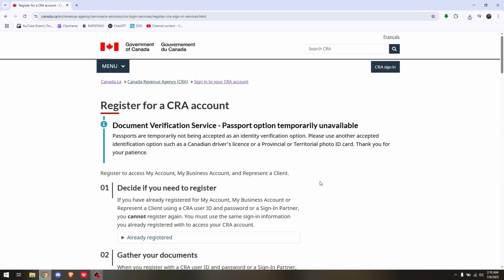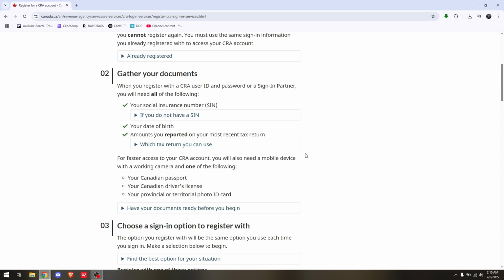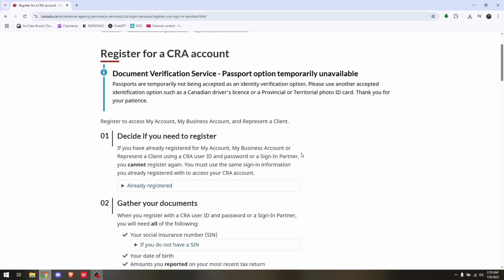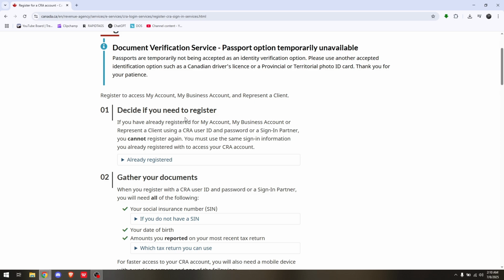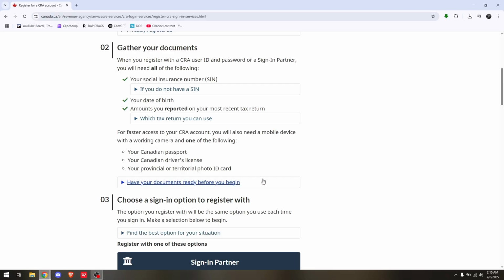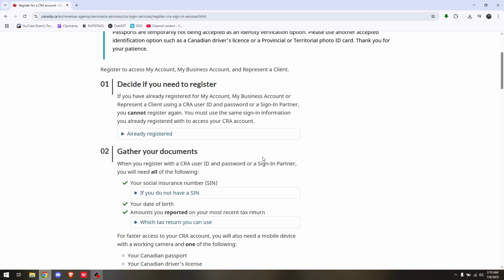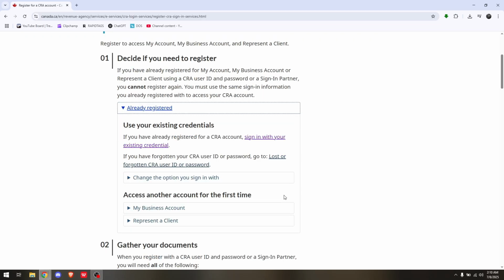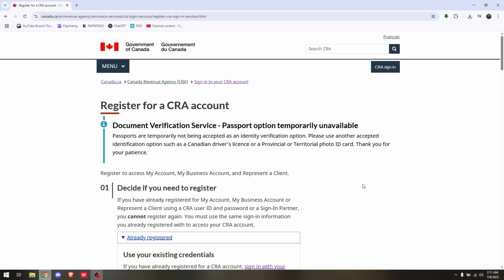HOW TO MAKE A CRA ACCOUNT IMMEDIATELY AFTER PR/PERMANENT RESIDENCE 2026! (FULL GUIDE)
In this video I am going to show you how to make a CRA account immediately after getting PR or Permanent Residence
I will guide you step by step through the CRA registration process in Canada
Perfect for new residents needing a CRA account fast for taxes and benefits